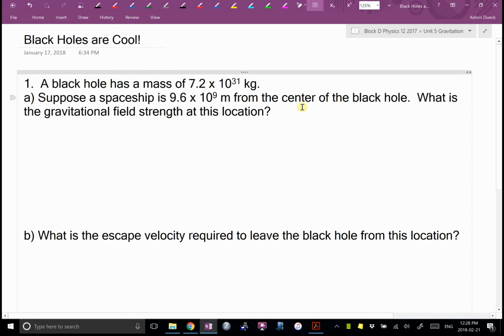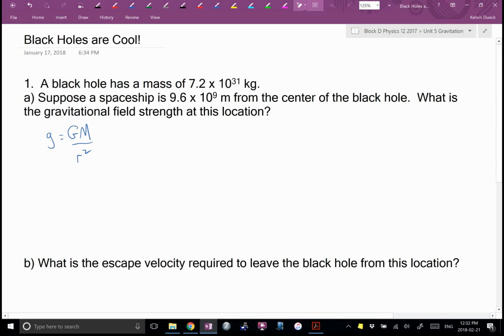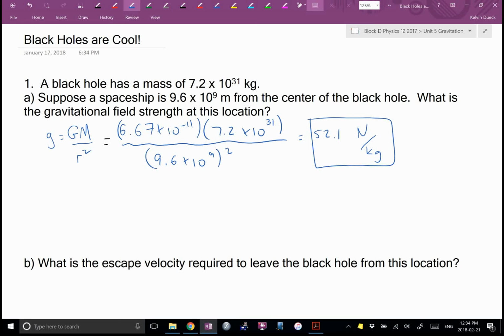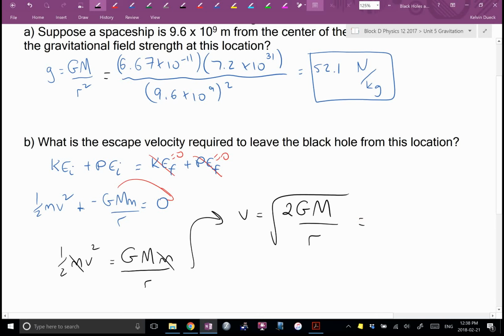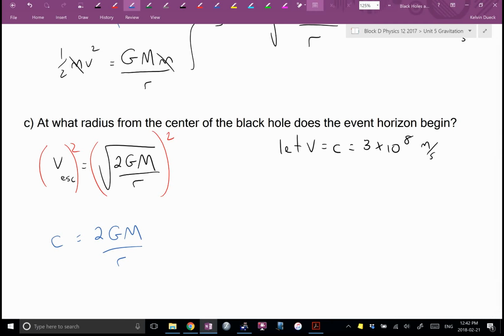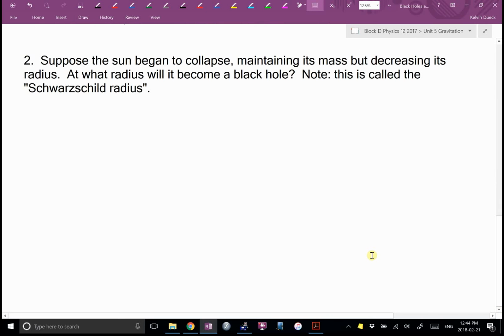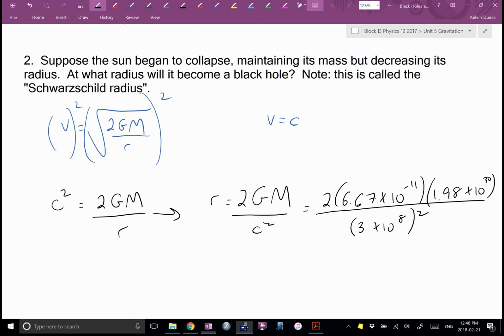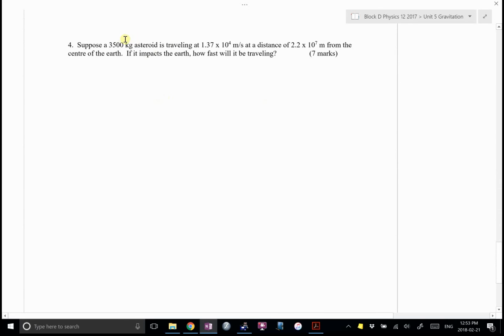Physics 12 Black Holes Are Cool